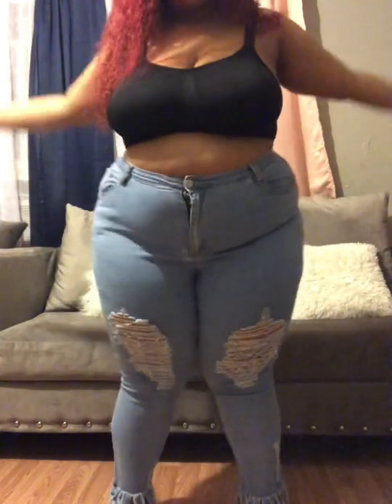Shein Blue Jean try on haul / review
Online Shop with Shein .